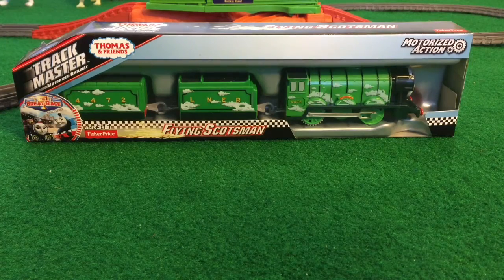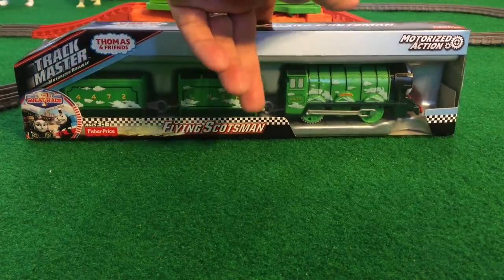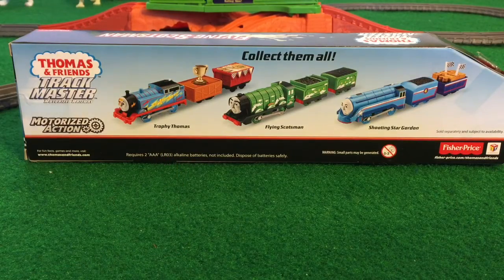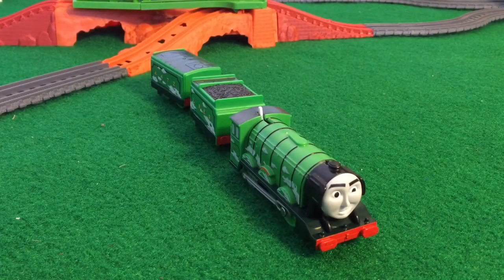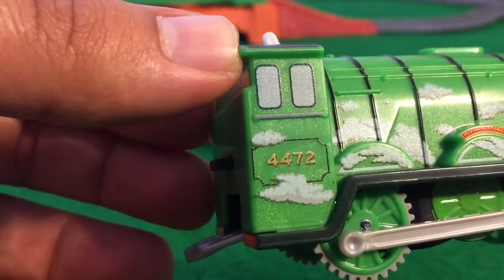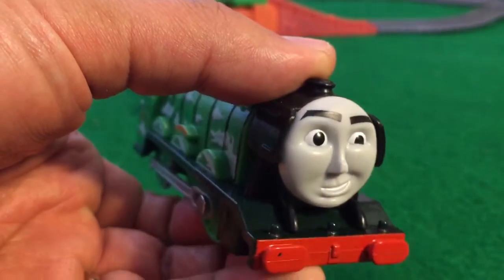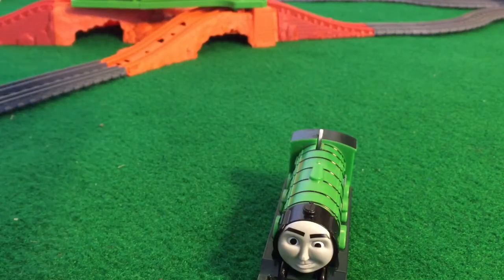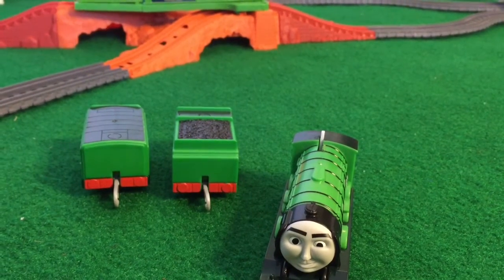The Flying Scotsman from the Great Race Unboxed and Review - Thomas and Friends Trackmaster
We unbox and review the Flying Scotsman from the Great Race!  This is a new Thomas Trackmaster Engine for 2016!

"Томас и его друзья" "Thomas y sus amigos" "Thomas und seine Freunde" "きかんしゃトーマス" "토마스와 친구들" "Thomas et ses amis" "thomas dan teman-teman" "थॉमस और दोस्तों" "Thomas ei suoi amici" "โทมัสและเพื่อน ๆ" "thomas e seus amigos" "Thomas och vänner" "托马斯和朋友" "Thomas og Friends" "Thomas ve Arkadaşları" "توماس والأصدقاء" "Thomas và các bạn"

'la gran carrera' 'a grande corrida'  'Das große Rennen' 'cuộc đua lớn'